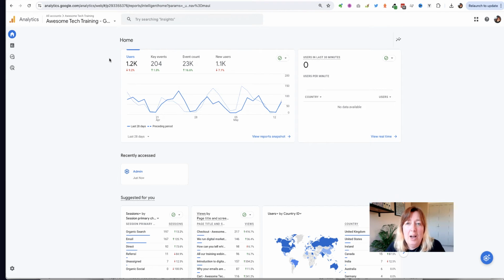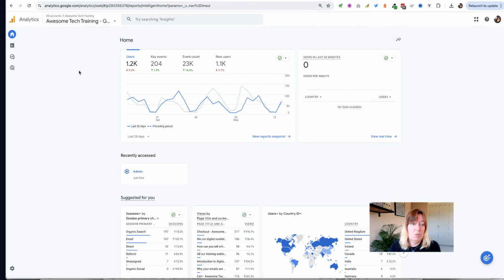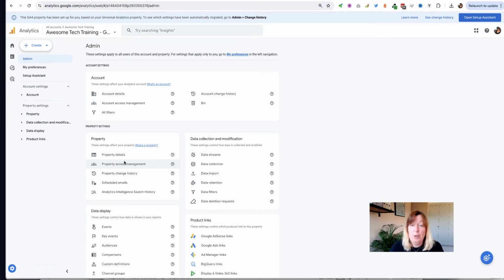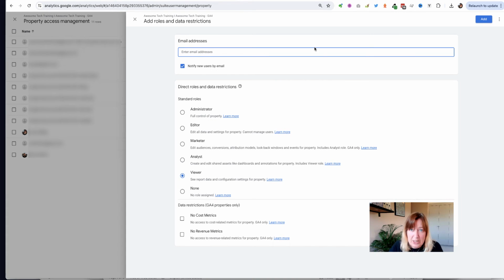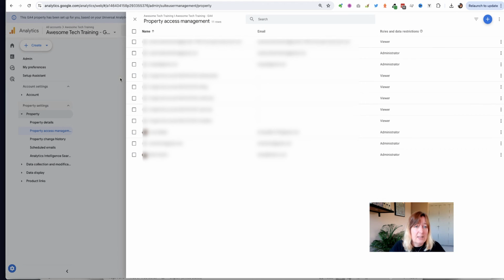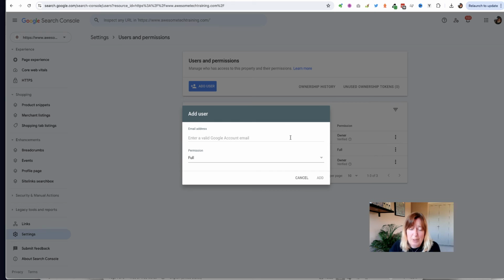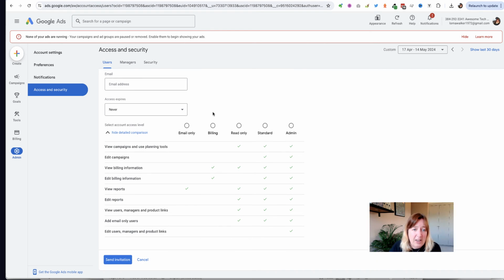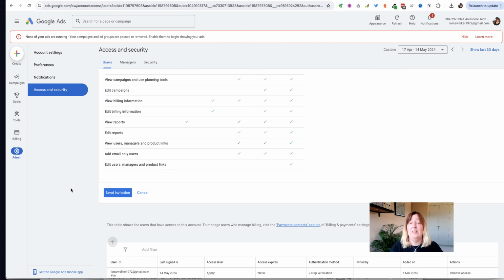How to add a new user in Google Analytics Google Search Console and Google Ads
A quick demo of how to add a new user in Google Analytics, Google Search Console and Google Ads. If you need to give account access to someone - a new team member or a third party supplier - it is much better to give them their own direct access using the methods shown here than to share your credentials with them. Setting them up as their own user means you can delete them later, control specifically what level of access they have, and have an audit trail of who has done what.